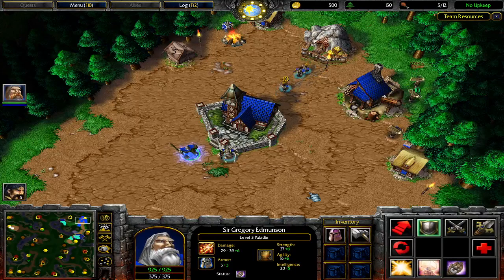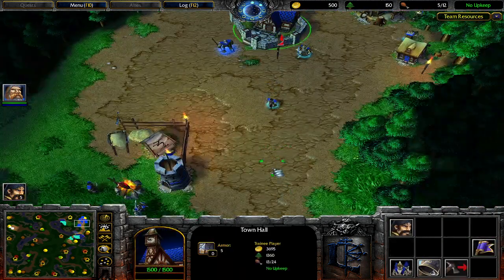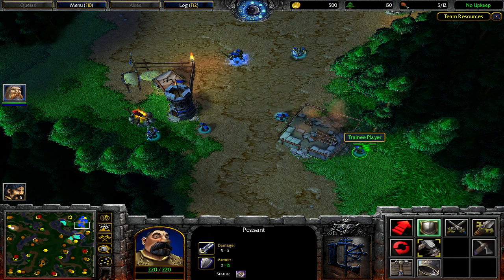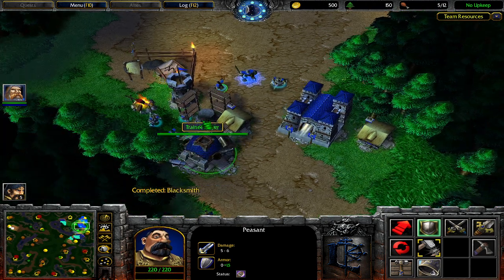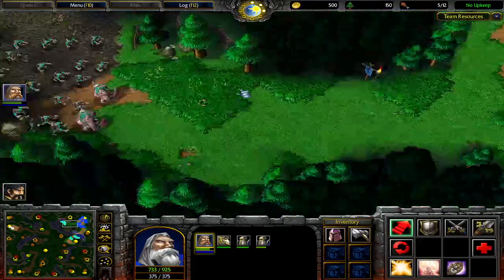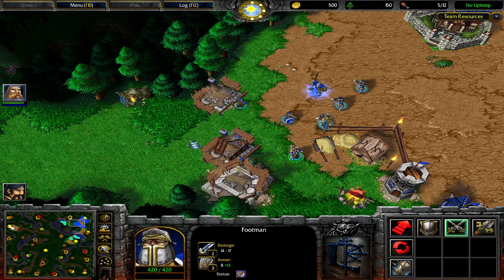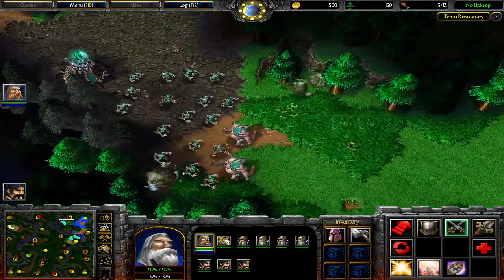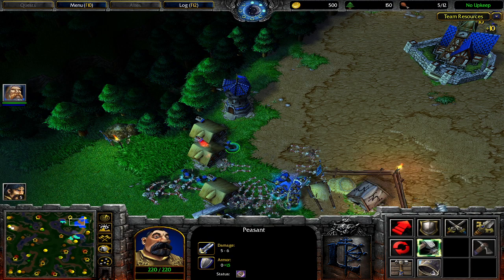Warcraft 3: Structure Positioning (School Work) {1/3}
Melee map defense, stuff. yeah. For school stuff alright?